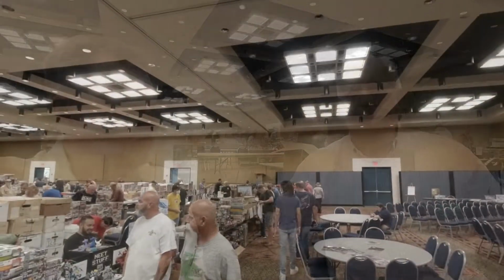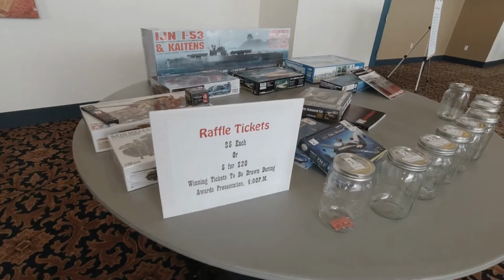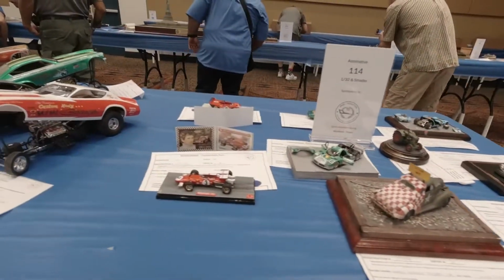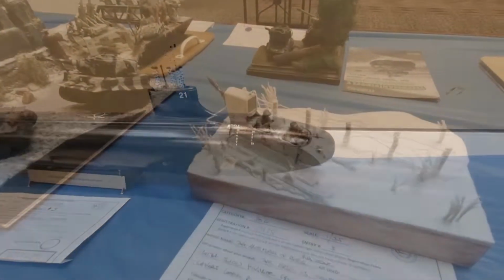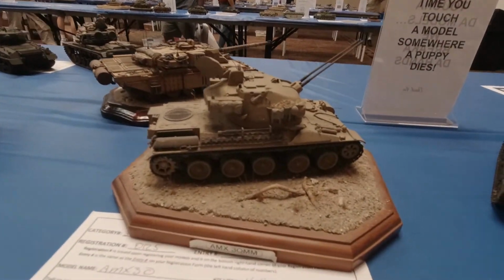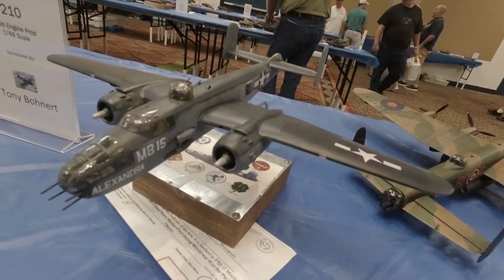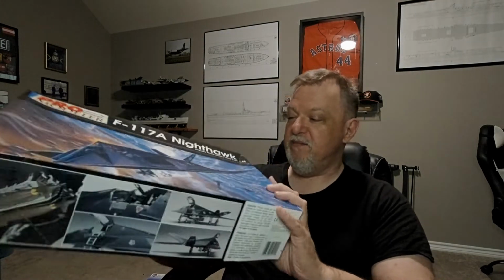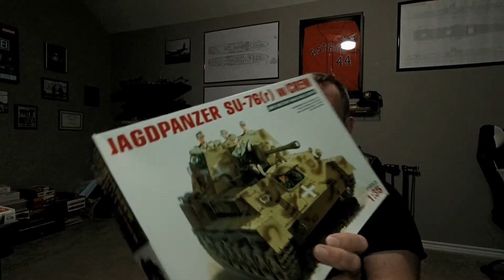Show Report - IPMS Houston Modelmania 2022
Straight from the latest model show in the Houston area - it's Modelmania 2022. This is always a big show and Houston IPMS know how to put out the welcome mat. While we look at entries we'll be talking to Boyd - one of the longest standing members in the club.